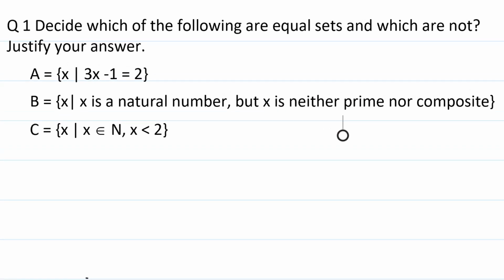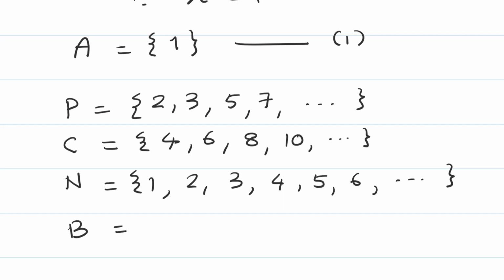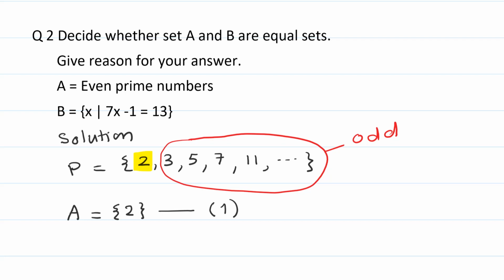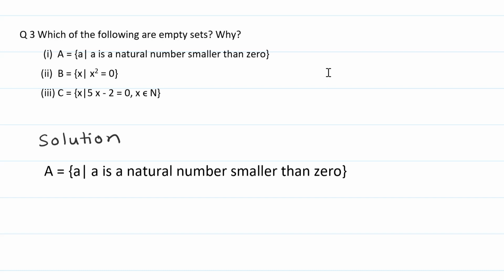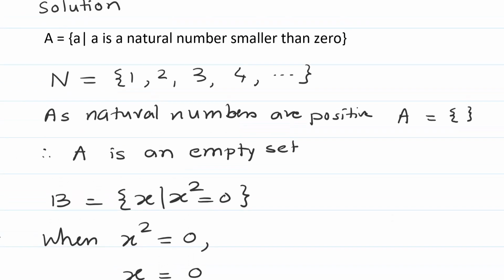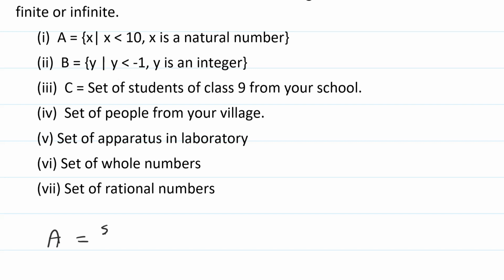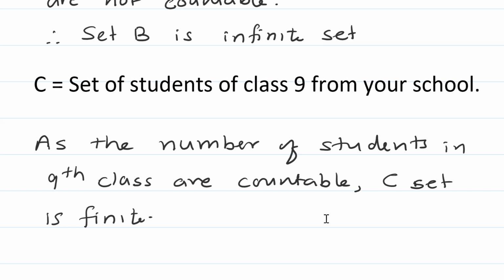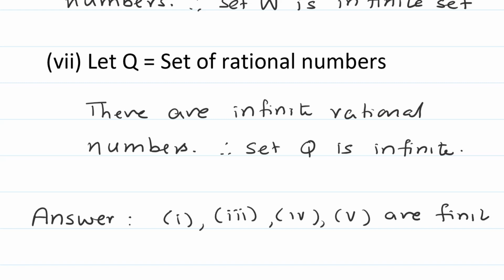Sets: Practice Set 1 2 Solutions (Class 9 Maharashtra State Board)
Topic: Sets (Maths/Algebra)
Practice Set 1.2 solutions
Problems based on empty set, singleton set, finite sets and infinite sets
In this video is for class-9 (Maharashtra State Board students)